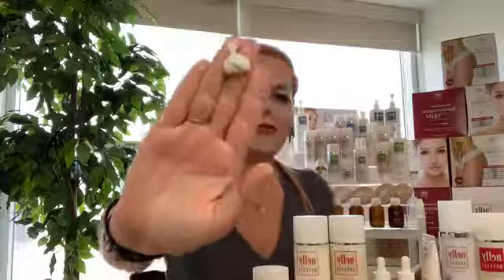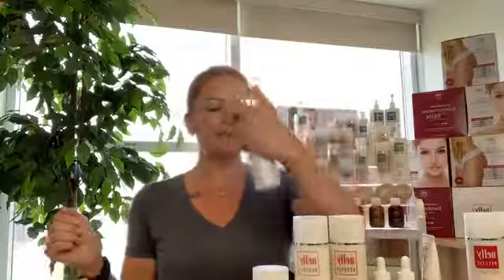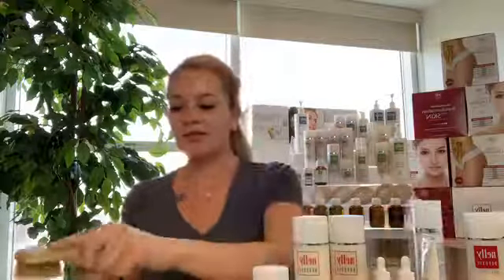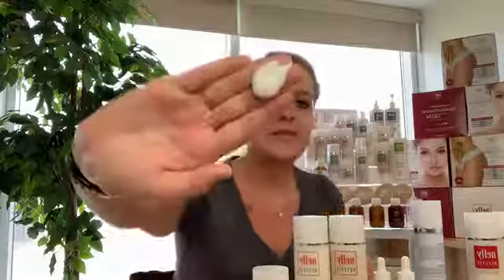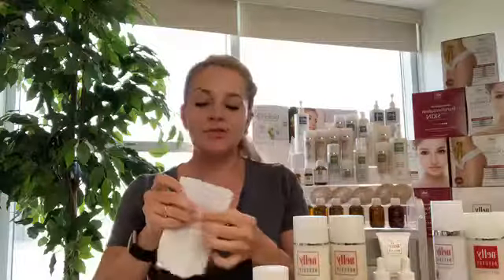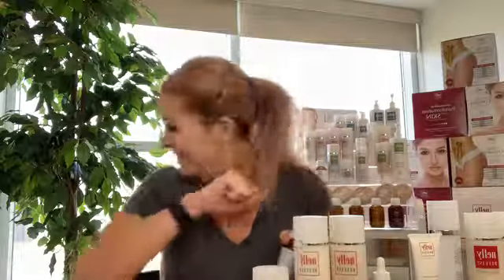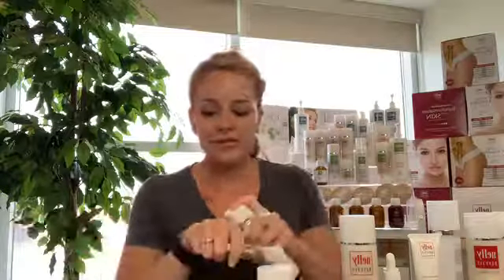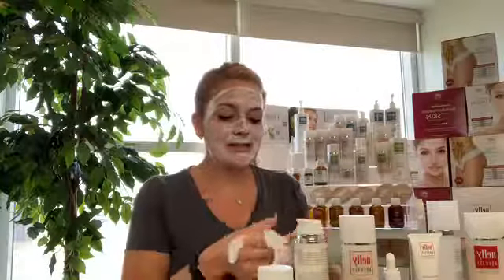Facial at home demo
Do your facial at home with this step by step demo!
Isabelle Hamel, our certified Derme&Co educator who will be providing you tips and advice to help take care of yourself.